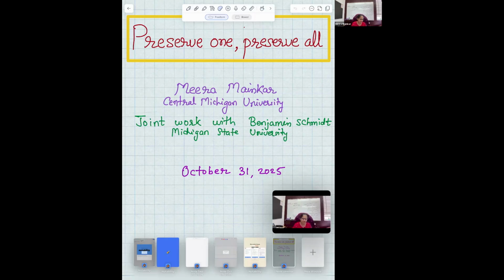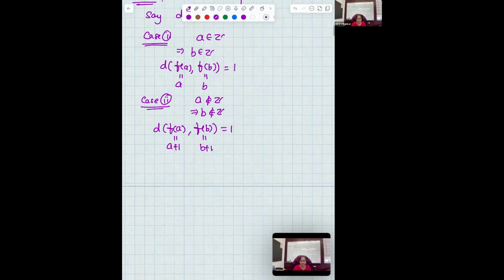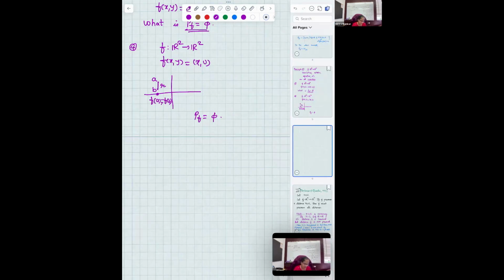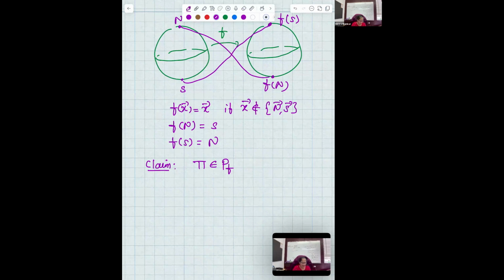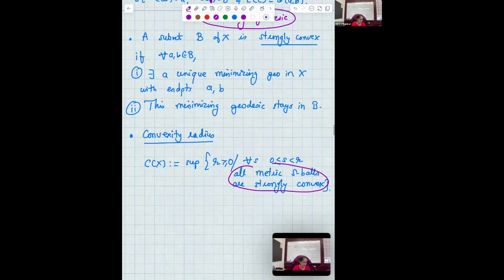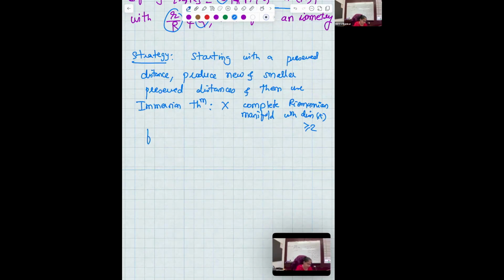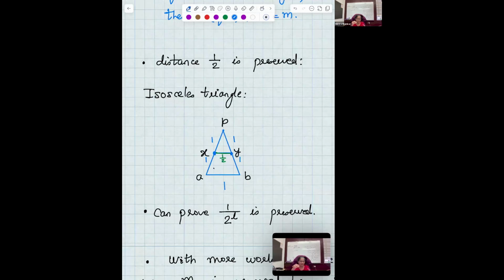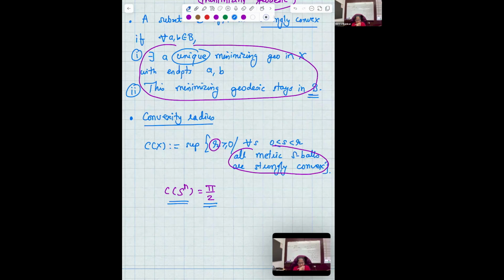Meera Mainkar - Preserve one, preserve all